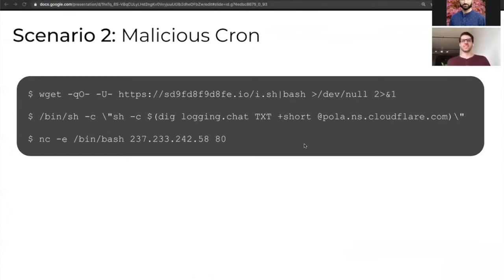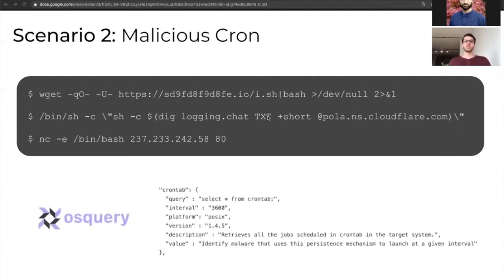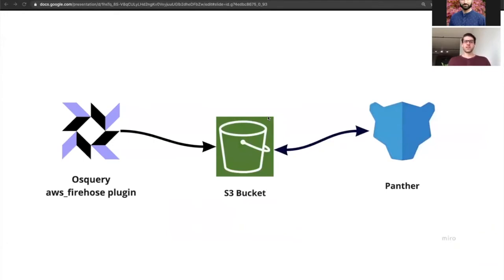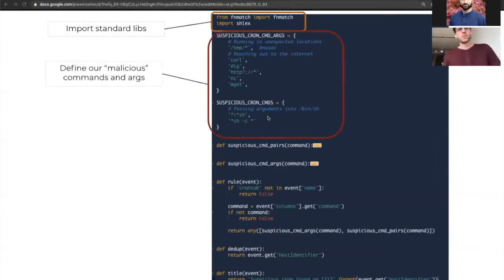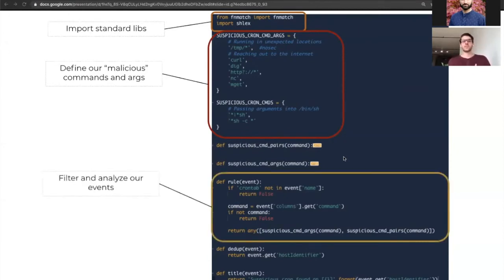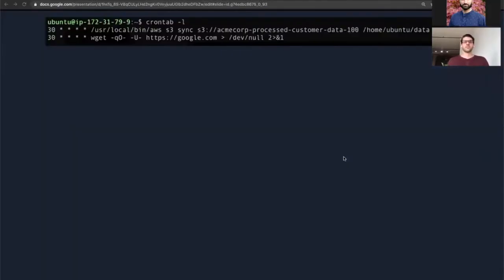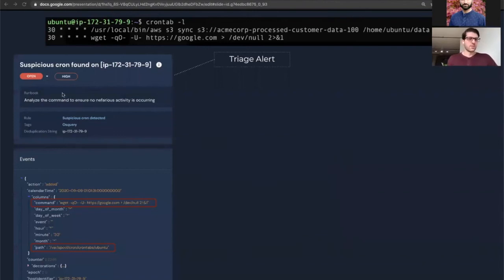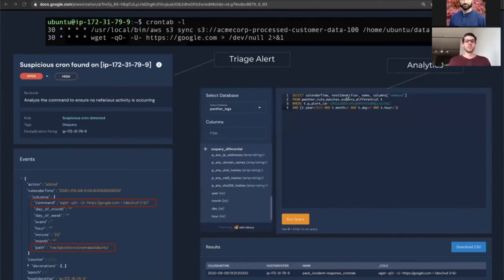Writing a Detection in Panther to Identify Malicious Cron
In this video, we walk you through an attacker scenario establishing persistence with cron on a Linux VM. This is generally seen by periodically making network calls to download malware or scripts that grant access to a remote system.

To help detect this we’ll use Osquery data, which is an open source project by Facebook that expresses the operating system as a set of SQL tables. There’s a built-in query called ‘crontab’ that we utilize in this example.